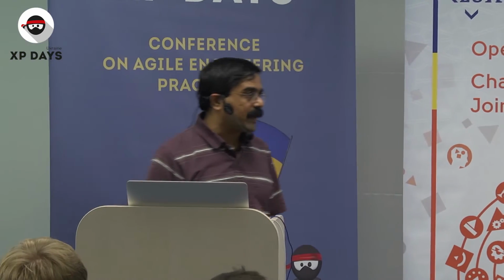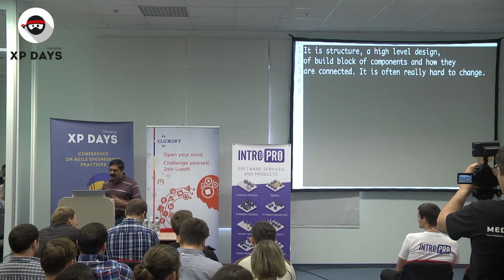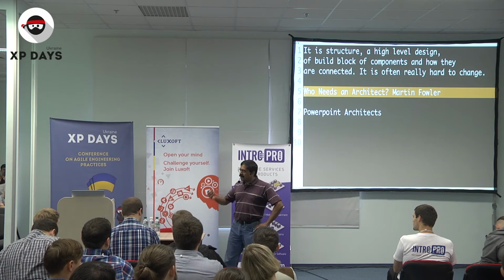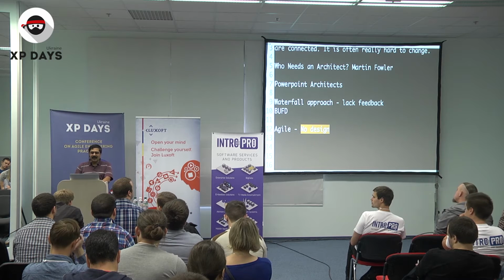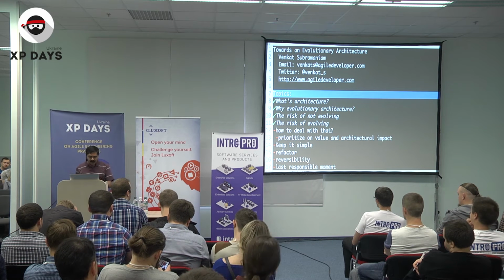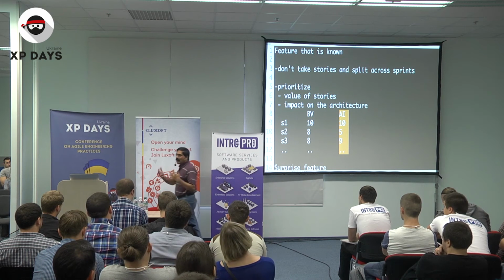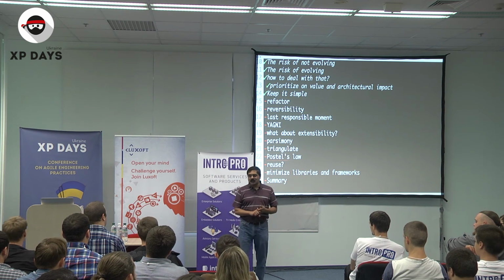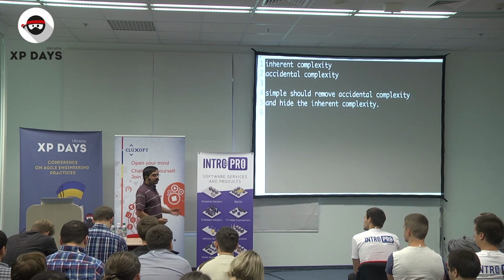Towards an Evolutionary Architecture: part 1 (Venkat Subramaniam, USA)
Big up front design is discouraged in agile development. However, we know that architecture plays a significant part in software systems. Evolving architecture during the development of an application seems to be a risky business. In this presentation we will discuss the reasons to evolve the architecture, some of the core principles that can help us develop in such a manner, and the ways to minimize the risk and succeed in creating a practical and useful architecture.